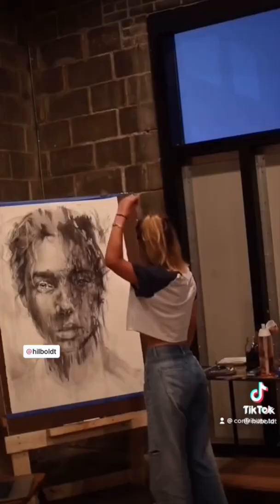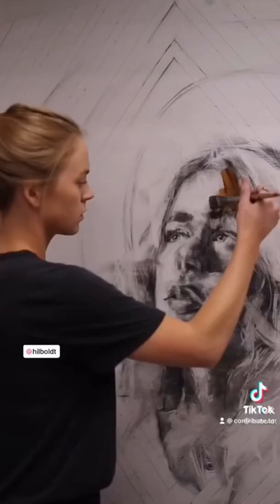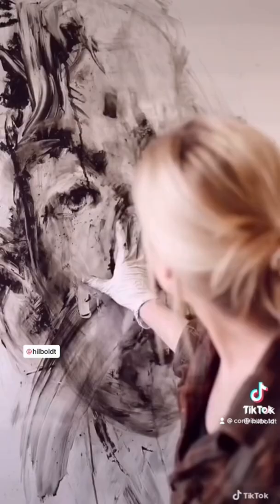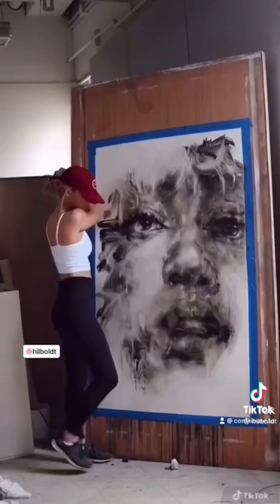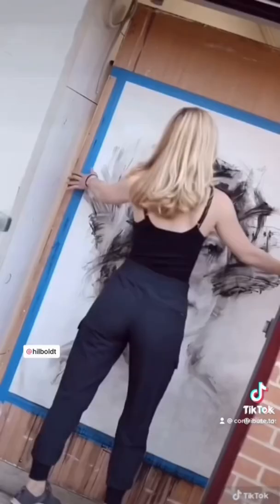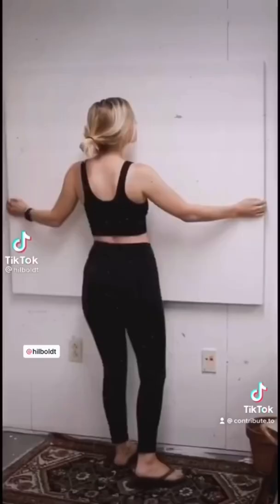Next level oil portraiture by Julie Hilboldt